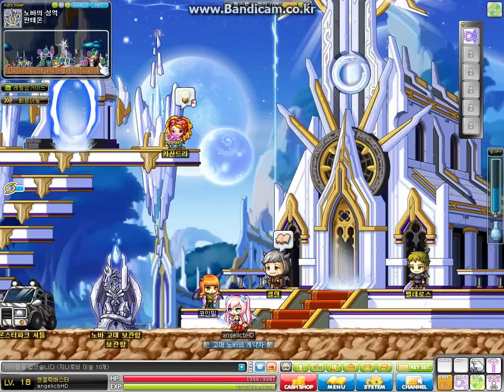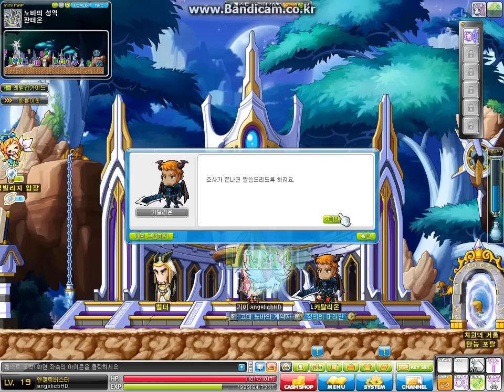MapleStory Angelic buster part 2